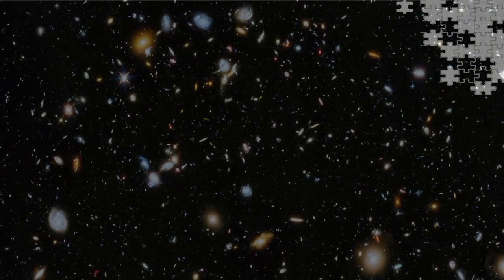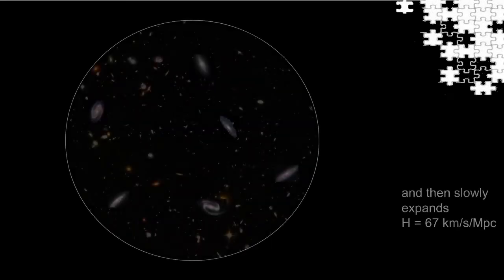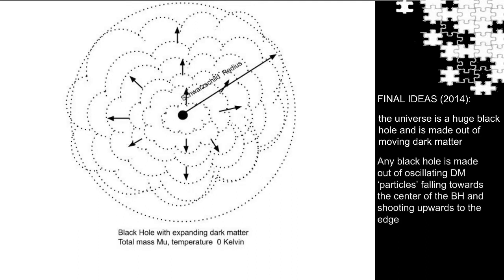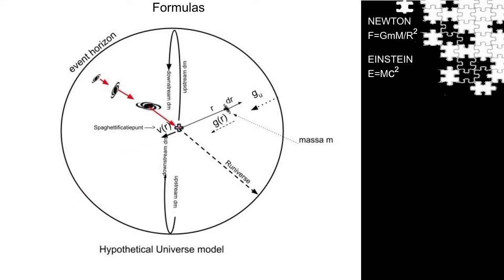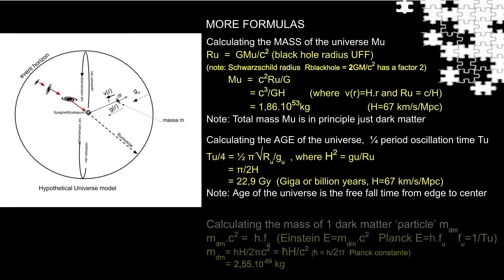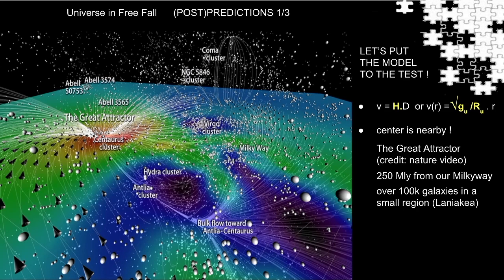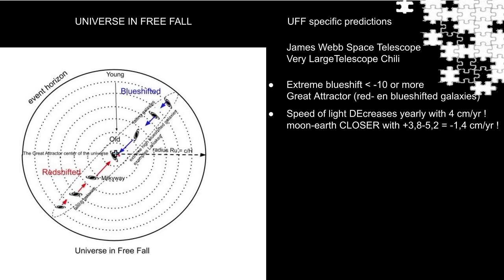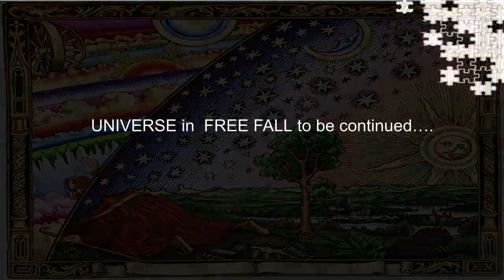My Puzzle of the Universe (and how I solved it)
In 2009 I gazed at the fascinating amazing Hubble Ultra Deep Field images.
How is it possible that a universe could start from a singularity and could evolve rapidly into a huge universe of 13,8 Gly ? The question started unwittingly My Puzzle of the Universe !

This video is about how it started (2009) and how I solved my 12 year old puzzle of the universe. Surprisingly the solution is completely different from the generally accepted Big Bang theory.

The Universe in Free Fall or "How the Universe could work"

Content:
03:43 The question that started my Puzzle
04:44 A thought experiment: How to make a universe from a singularity ?
06:17 Concept model of the Universe
10:16 A basic hypothetical model of the universe
10:50 Why the universe is NOT expanding
12:09 Dark matter condensates and releases CMB
13:22 Our ultimate fate
14:51 Calculating the universe and formulas
17:17 Hubble's constant explained !?
17:55 The radius of the universe
19:01 The total mass of the universe
19:47 The age of the universe
21:48 Final concept model of the Universe
22:10 Isochronous layers
22:44 Dark matter compresses, interacts with itself, condensates and releases CMB
23:12 Heelal in Vrije Val (Dutch) - Universe in Free Fall (English)
23:30 Predictions to prove or test the Universe in Free Fall model
24:22 The center of our Universe
27:19 The model predicts large scale structures
29:51 The speed of light DEcreases with about 4cm per year! (Controversial !)
30:42 The moon falls to the earth !
32:42 The "flat rotation curve" of spiral galaxies embedded and dark matter explained
33:27 Twenty (20) billion years old stars in globular star clusters maybe real !
34:52 Is there really an finite edge to the universe ?